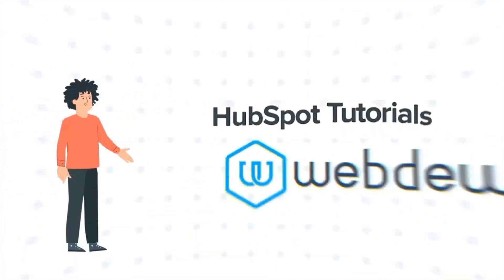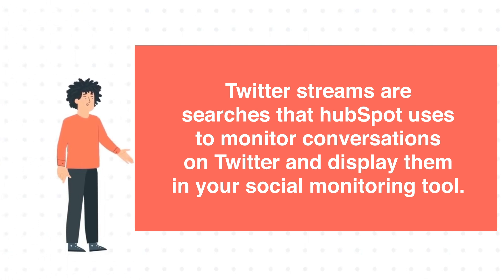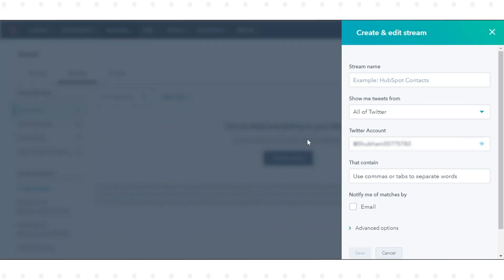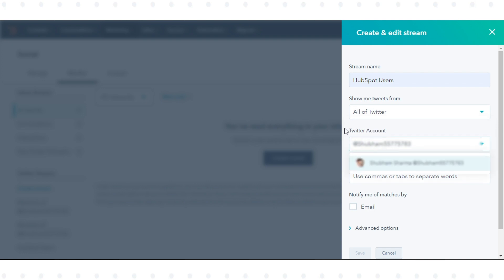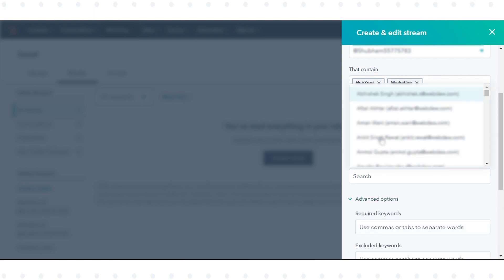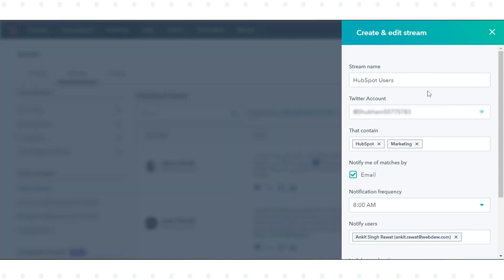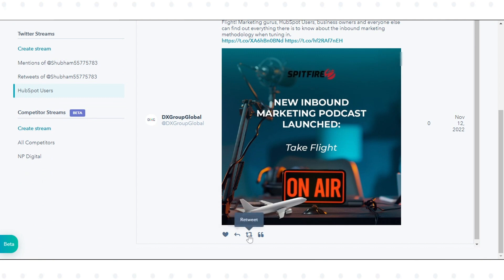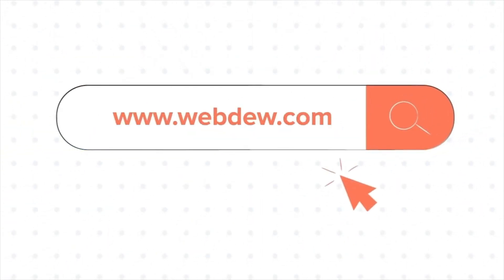How to create and monitor Twitter streams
In this HubSpot tutorial, we will walk you through how to create and monitor Twitter streams.

Twitter streams are searches that HubSpot uses to monitor conversations on Twitter and display them in your social monitoring tool.

To create and monitor Twitter streams.

Steps to follow:

Step 1.To create a new Twitter stream.

Step 2. In your HubSpot account, navigate to Marketing and click Social.
Click the Monitoring tab.

Step 3. In the left sidebar menu, under Twitter Streams, click Create stream.

Step 4. Set up your new Twitter stream

Step 5. Stream name: enter a name for your Twitter stream.

Step 6. Show me tweets from: select an option for whose tweets you can monitor. There are three available options:

Step 7. Twitter account: select a Twitter account to monitor the stream from.

Step 8. That contain: enter one or more keywords to listen for.

Step 9. Notify me of matches by: notify certain recipients when matches occur.

Step 10. To show additional options, click Advanced options. If you've selected All of Twitter, you can set any of these additional options:

Step 11. Required keywords Exclude keywords, hide tweets from these accounts, Written in, and Ignore retweets.

Step 12. Once done, click save.

Step 13. You can also edit and delete your Twitter streams. At the top right, click Edit.

Step 14. Edit the various options on the left side of the stream to delete your stream, click delete in the bottom left.

Step 15. After editing your Twitter stream, in the bottom left, click Save.
You can also reply, retweet, like, and quote your tweets.

That’s how you create and monitor Twitter streams.

1. Go to the Webdew website and find the newsletter sign-up form.

4. You should receive a confirmation email shortly after, which will ask you to confirm your subscription. Follow the instructions in the email to complete the process.